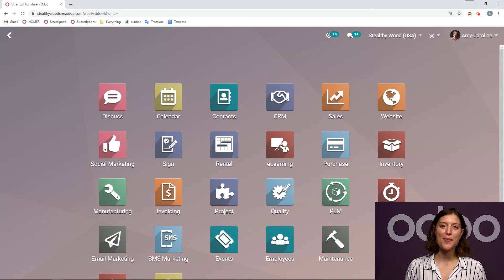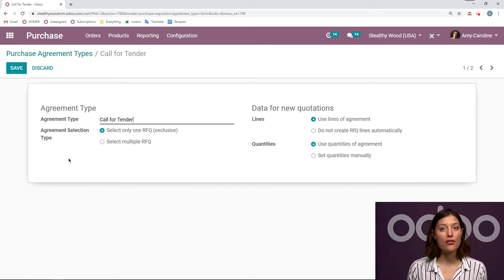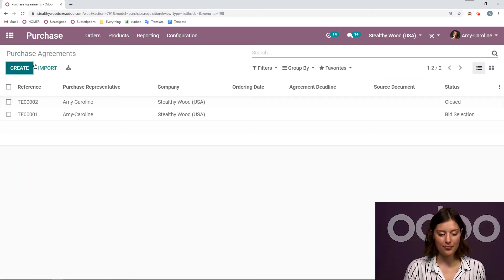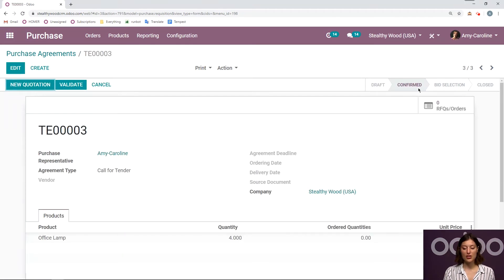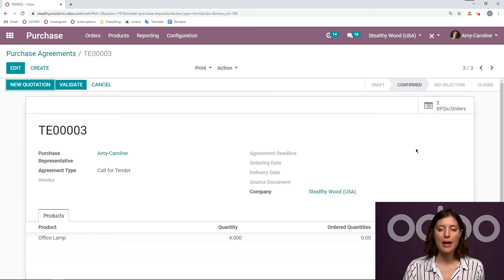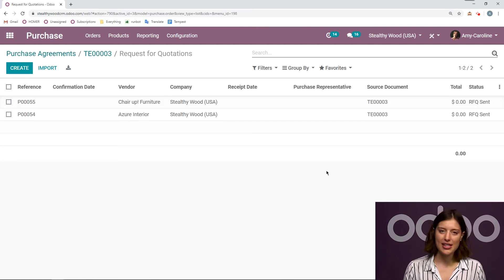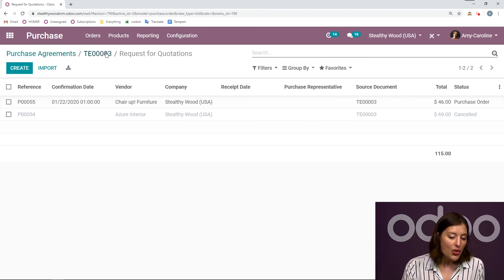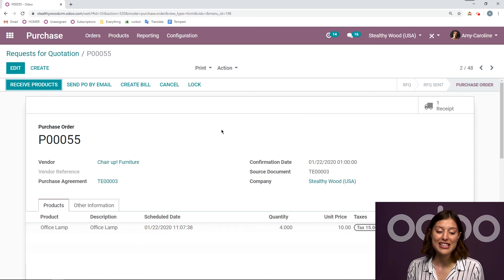Call for Tenders | Odoo Purchase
In this video, learn how to create Call for Tenders in Odoo Purchase.